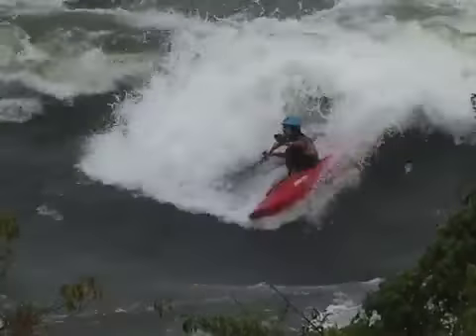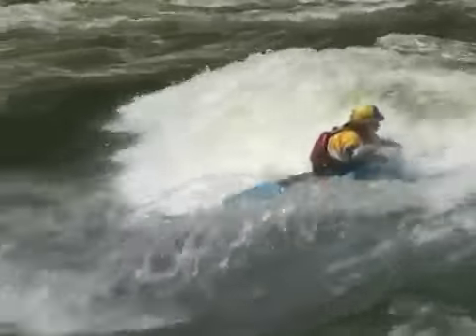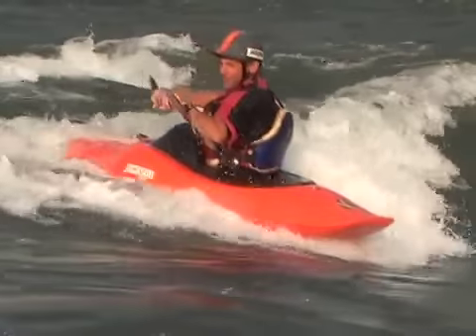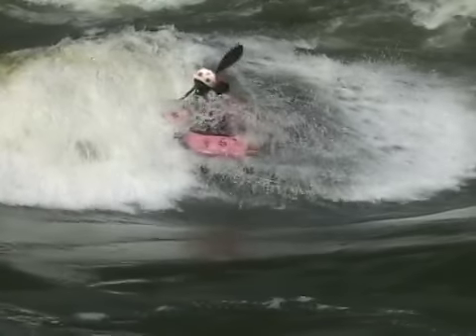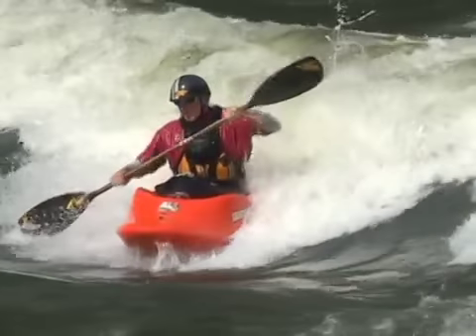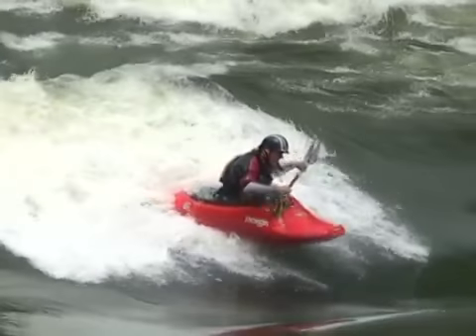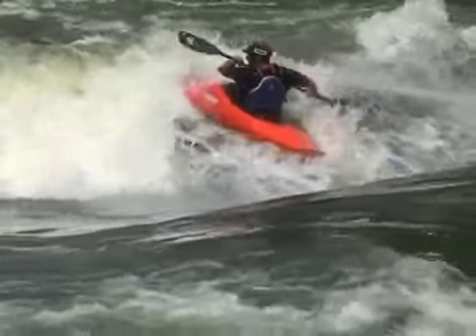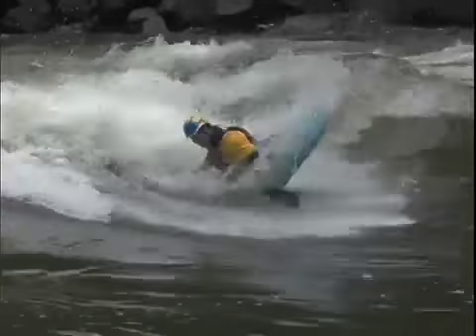The Roundhouse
Playboating Basics.

90 minutes of detailed instruction on playboating from the ground up. Twice as much instruction as the 2003 version of EJ's Playboating, this DVD is worth adding to your library. The videos were filmed on location in Uganda on the White Nile River and in Zambia on the Zambezi River. Whether you want to learn to get vertical in flatwater, spin in a hole, back surf a wave, or do your first loop or cartwheel, this video is for you. Advanced boaters will benefit from the basics program by learning the rules and fundamentals that are needed for a strong foundation of playboating skills that will break through any plateau and allow you to dive deeper into the Advanced moves quickly. There are four main sections to the instruction, each with separate chapters that allow you to get right to the move you are interested in easily. Flatwater moves, hole moves, wave moves, and downriver moves. Filmed and edited by Chris Emerick.